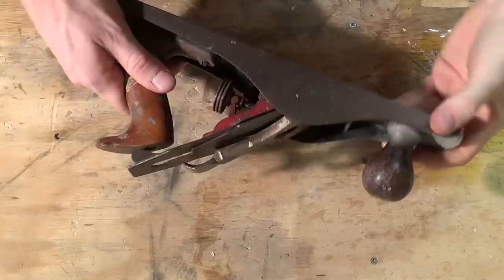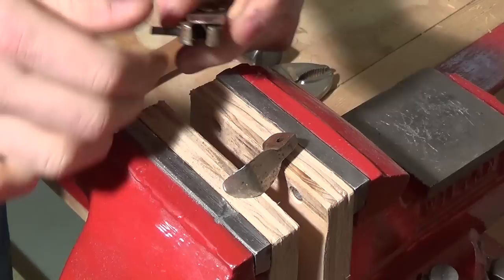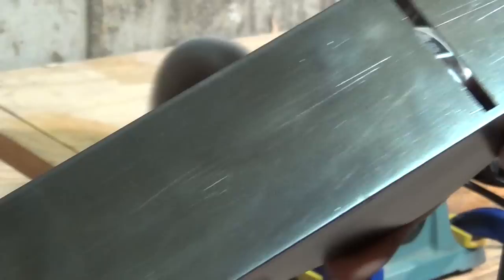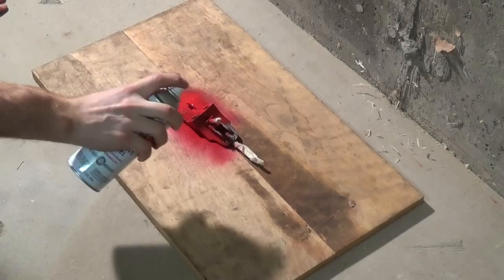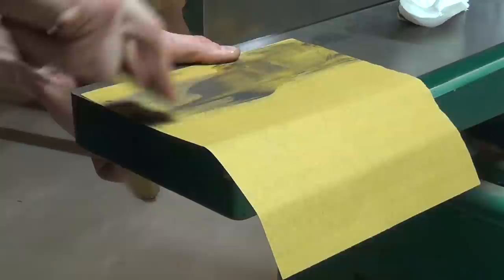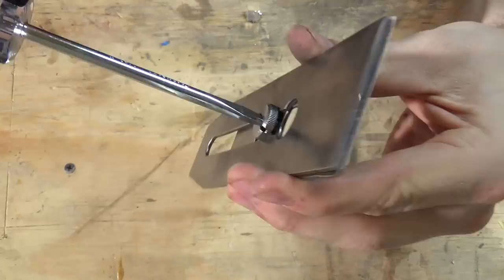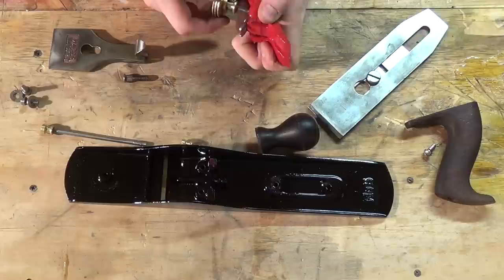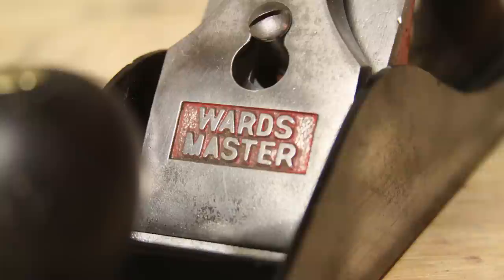Hand Plane Restoration: Vintage No. 5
My Uncle Roger gave me some of his old woodworking planes.  In the bunch was this beauty, a Wards Master No. 5 Jack Plane.